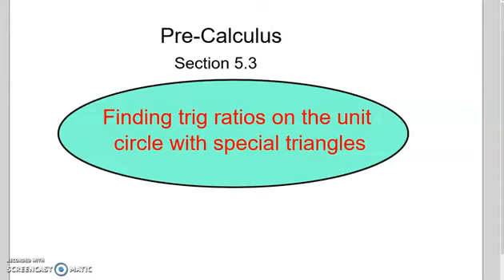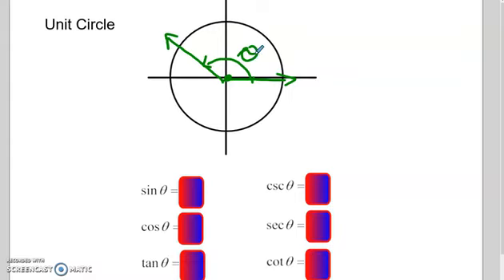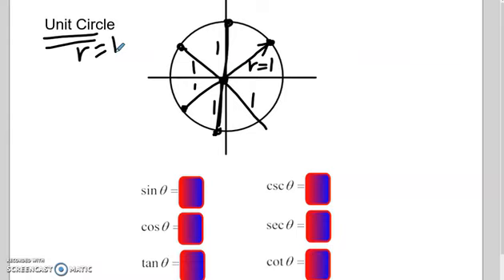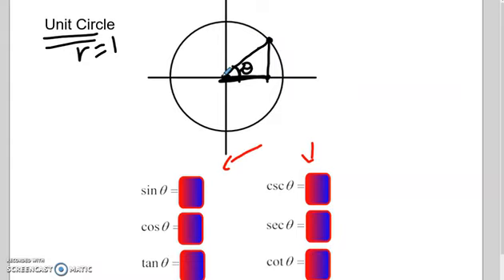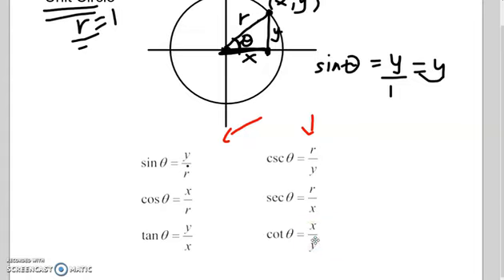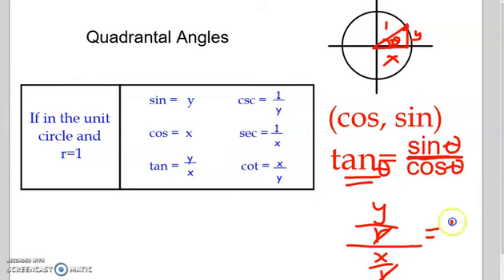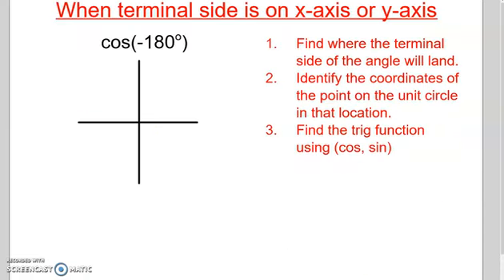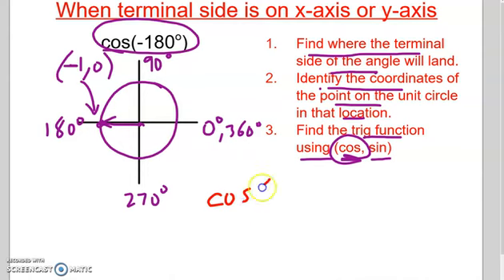Trig Ratios on Unit Circle Part 1